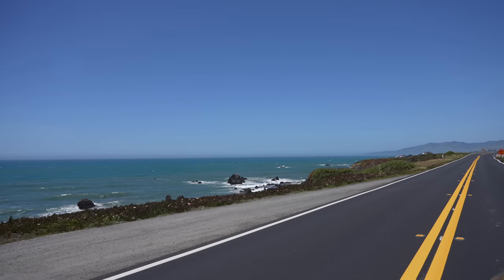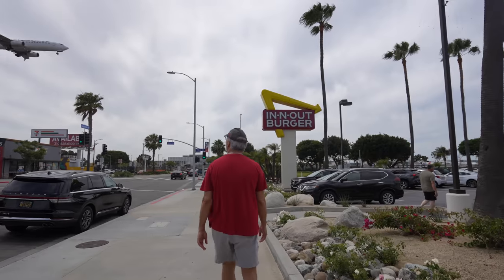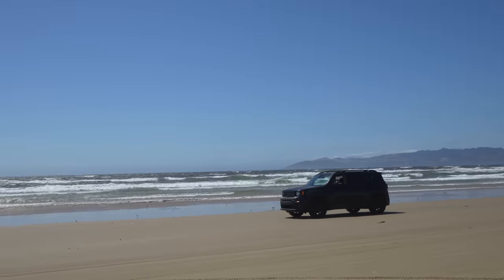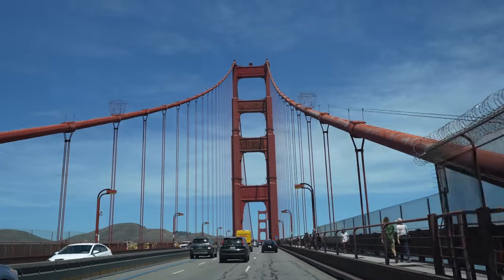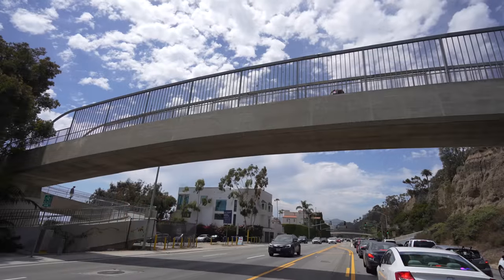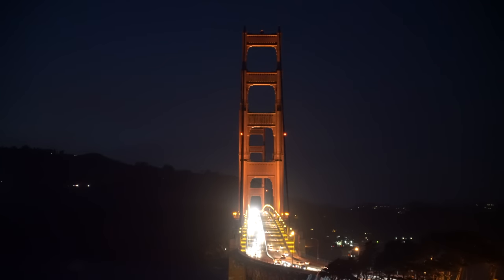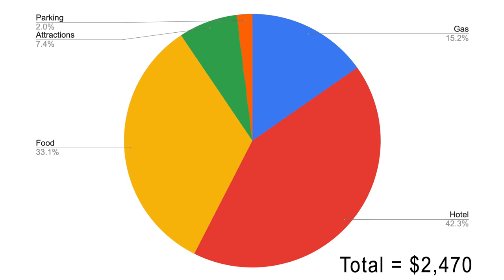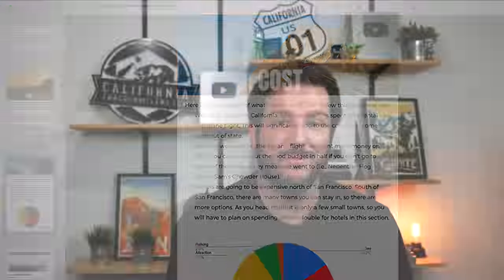7 Tips for Planning a Pacific Coast Highway Road Trip: Cost, Weather & Route Information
Are you looking to drive Pacific Coast Highway? If so, here are 7 tips to make the most of your time on this fantastic road trip. In this video I talk about the route, how much the trip cost, how to plan for weather and lots more. Be sure to let me know if you have a tip I left off in the comments!